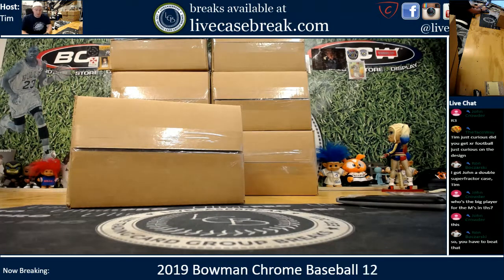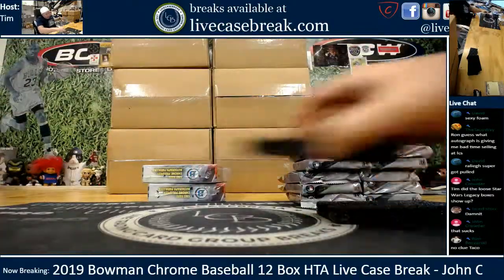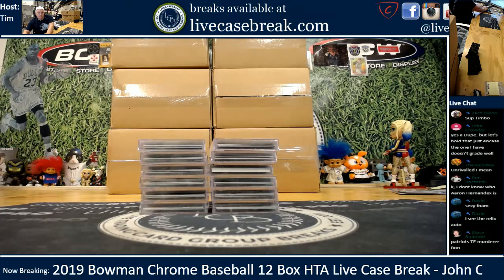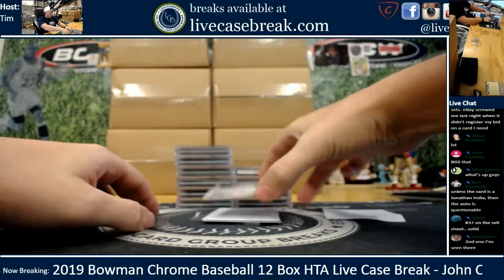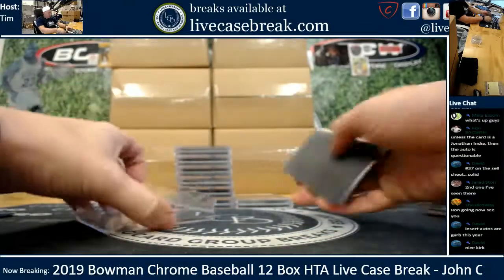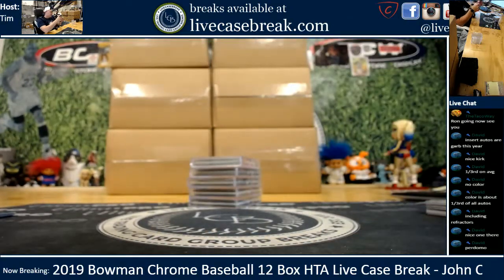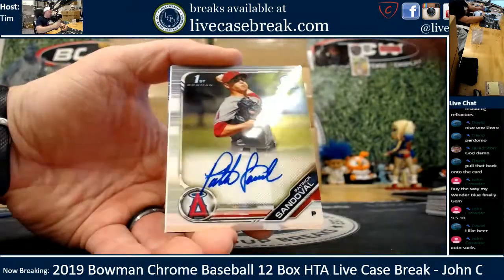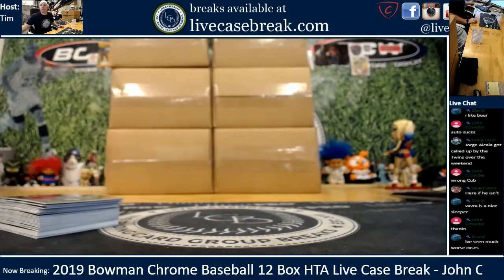2019 Bowman Chrome Baseball 12 Box HTA Live Case Break John C